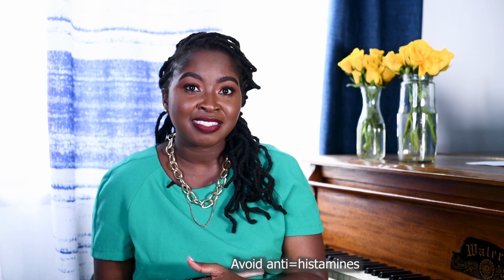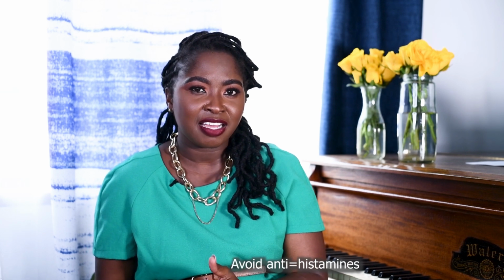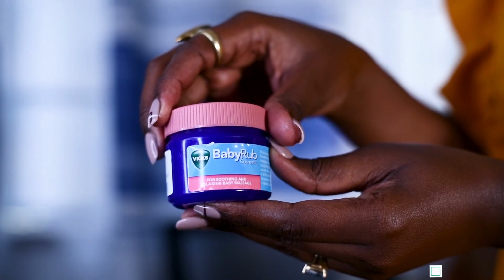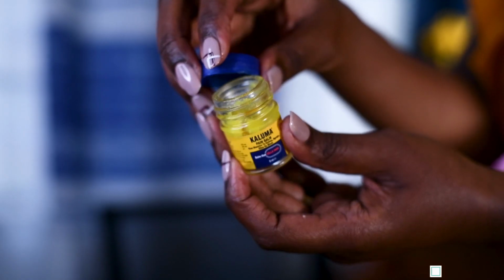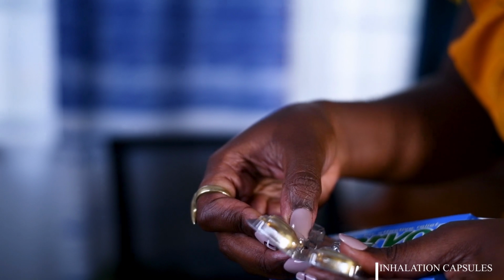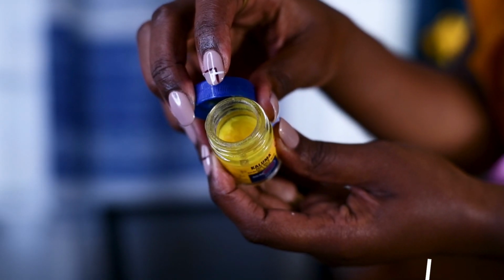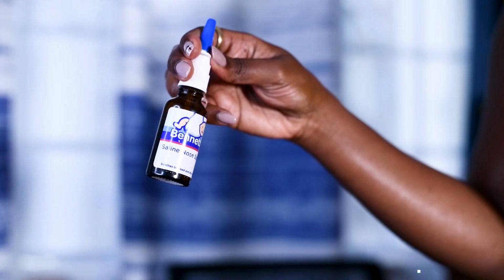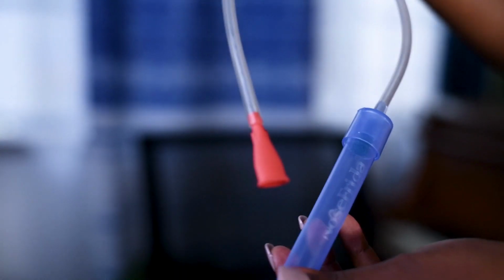HACKS ON HOW TO DEAL WITH A BABY WITH A COLD | JUST MARGIE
My son got a really bad cold and it drove us crazy. We tried everything that could ease the discomfort and today I want to share a few things that made recovery bearable!